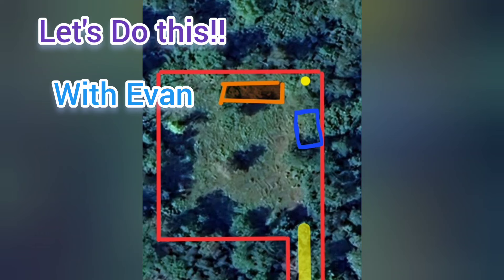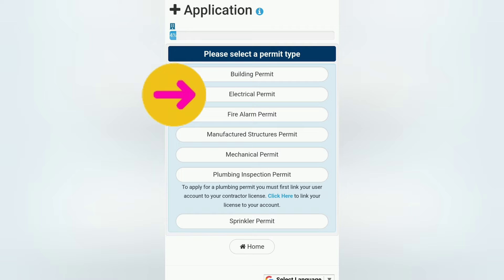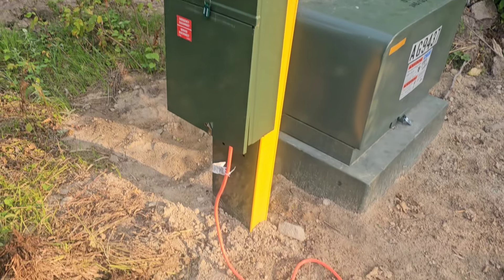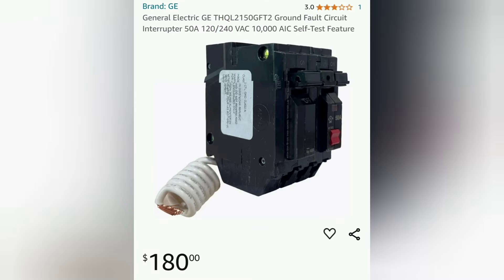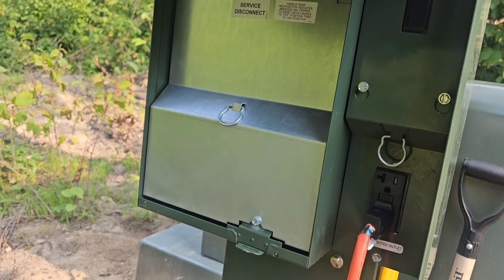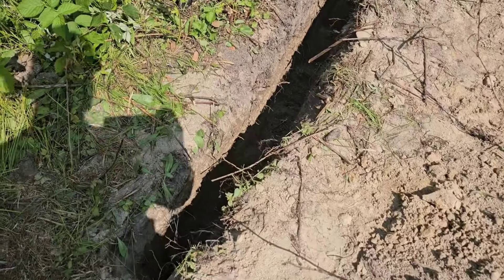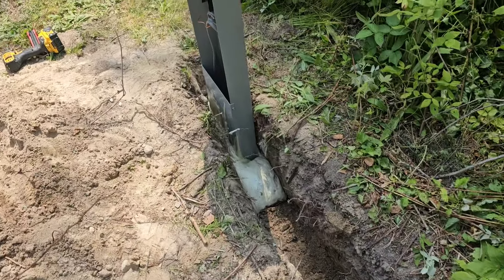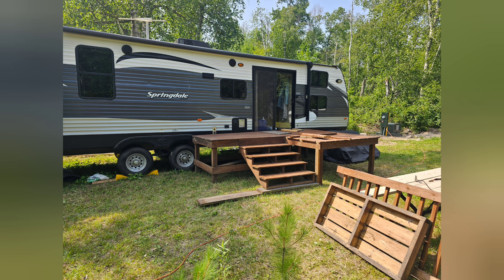RV PEDESTAL install start to finish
I needed to hook up a RV trailer to a 50a service. my 15amo service alone couldn't run all the electronics and AC in the camper. To do it right I had to purchase and install a camper RV pedestal with 50 amp service for the large camper and 30amp service for my pop up. Due to my state laws they both had to be GFCI protected. They don't make GFCI protected outlets that size yet So I had to purchase GGCI breakers instead which are not cheap. 6/3 wire gives me 2 positive wires at the 6 gauge is what I needed. Since I wanted to bury my wire direct I had to get direct burial wire . I am not an electrician so before you do this read up on it and If you're at all uncomfortable with electricity, hire an electrician.

Thanks for Checking out my Video! To start, my dad is a Butcher, my grandfathers were a furniture maker/salesman and a maintenance man/clock maker respectively. All of these men also knew their way around a grill, doing their own car maintenance and all kinds of homesteading techniques.
      My 9-5 profession is a physical therapist assistant but my hobbies are vast. I keep learning and moving from one hobby to another then back again. My undiagnosed adhd keeps me from doing all the same types of videos as my patience isn't made for repetition. On my page I focus on homesteading, sausage and jerky making,  woodworking, light carpentry, upcycling, home brewing,  DIY home repairs, DIY landscaping, furniture making, crafts, baking, grilling and a whole lot more.

FOLLOW ME*

    • Let's Do This! - Build...  ​

Link to my popular Facebook account "Lets do this " for more of my woodworking and home made smoked goods.